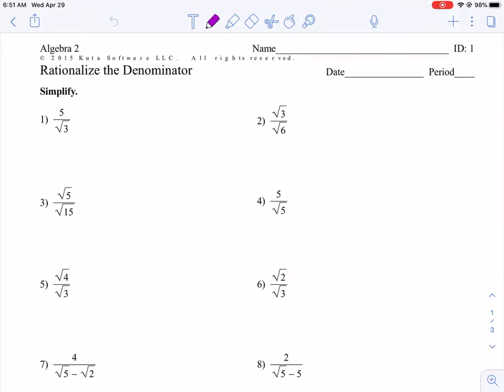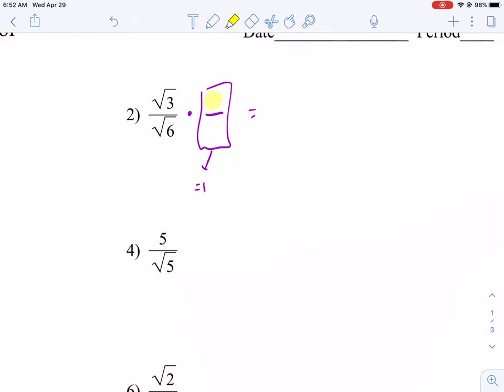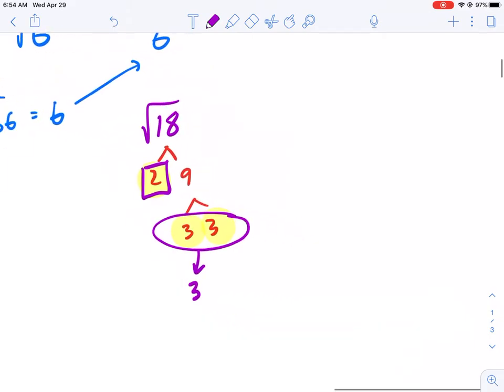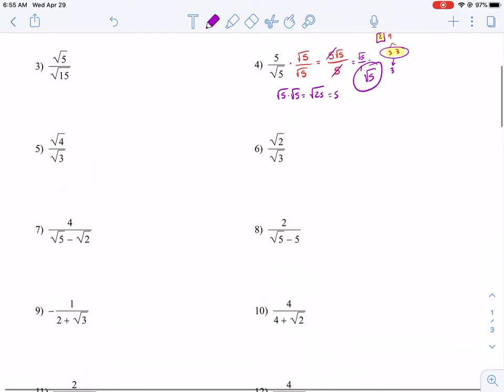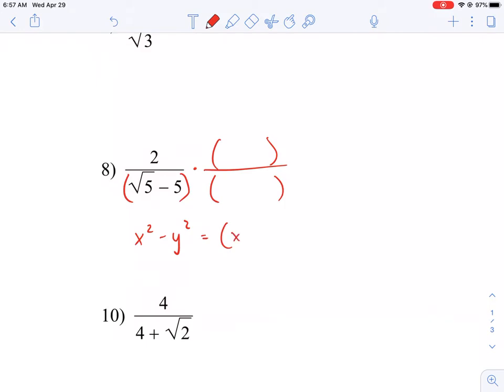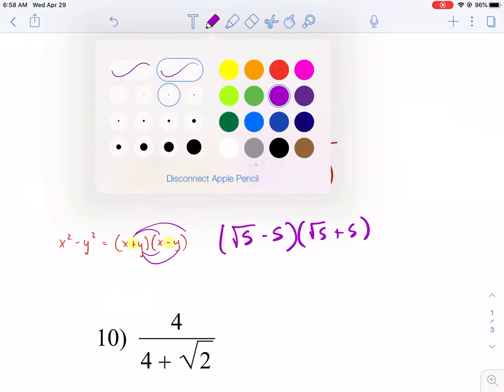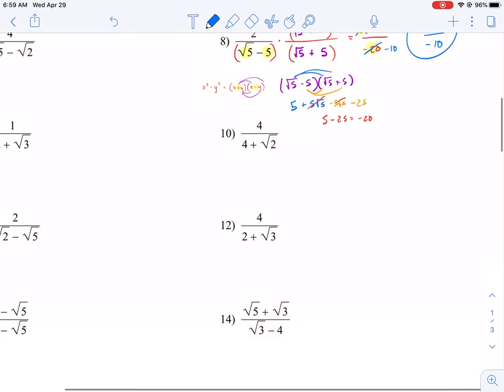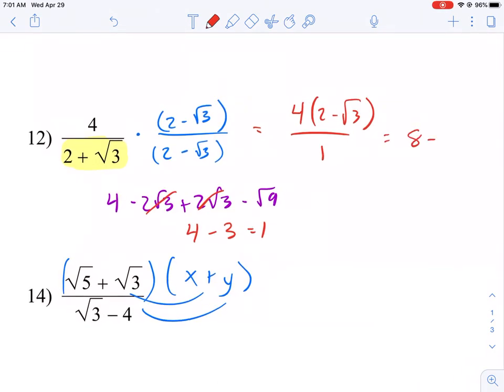Kuta Tutorial: rationalizing the denominator (Algebra 2)